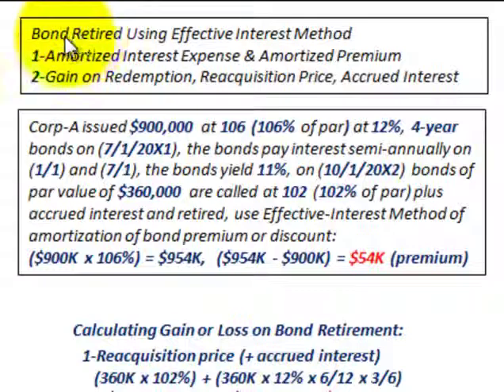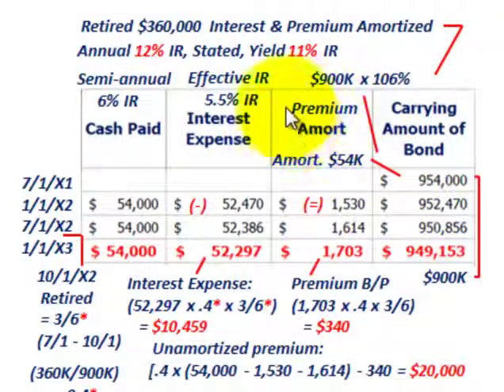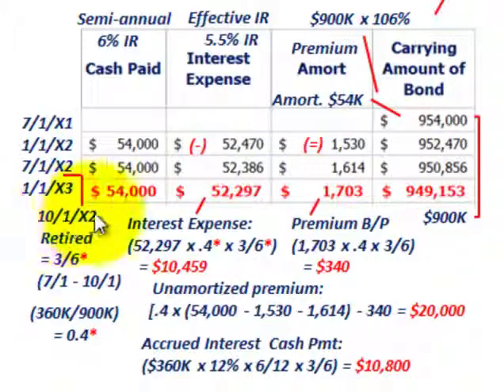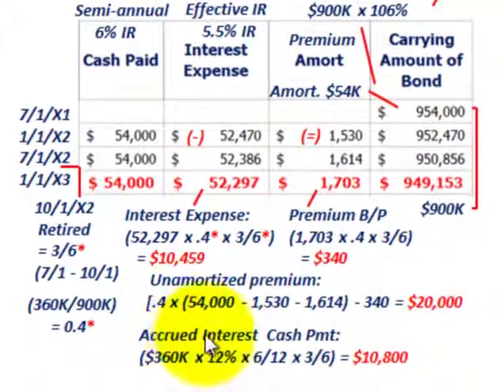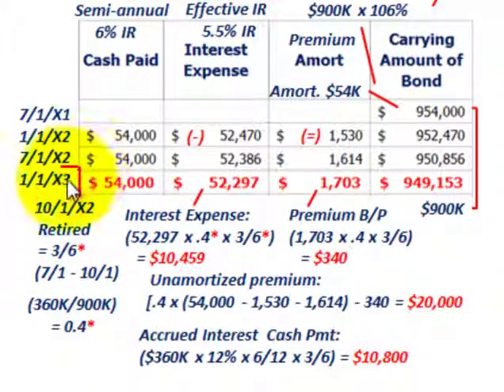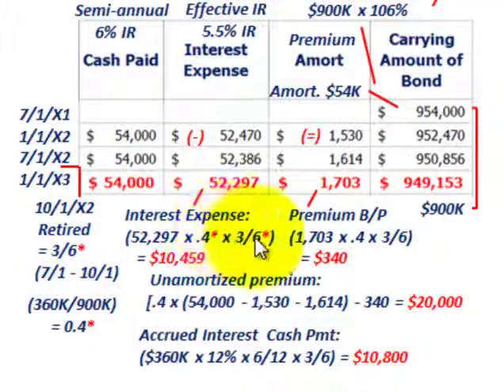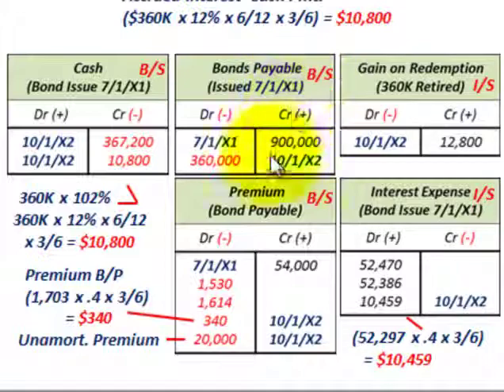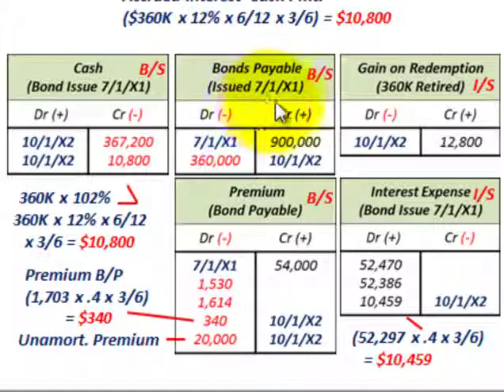Bond Retirement (Allocating Interest Expense & Amortization For Percent Retired Between Dates)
Accounting for bond retired between the interest payment date (effective interest method), by retiring a portion of the bonds inssued and allocating the percent of effective interest and premium amortization based on the effective interest method with redemption between interest payment dates, calculating  a gain or loss on redemption, accrued interest payable, unamortized premium, etc. 1-Amortized Interest Expense & Amortized Premium, 2-Gain on Redemption, Reacquisition Price, Accrued Interest, example Corp-A issued $900,000 at 106 (106% of par) at 12%, 4-year bonds on (7/1/20X1), the bonds pay interest semi-annually on (1/1) and (7/1), the bonds yield 11%, on (10/1/20X2) bonds of par value of $360,000 are called at 102 (102% of par) plus accrued interest and retired, use Effective-Interest Method of amortization of bond premium or discount: ($900K x 106%) = $954K,  ($954K - $900K) = $54K (premium), detailed calculations and accounting by Allen Mursau